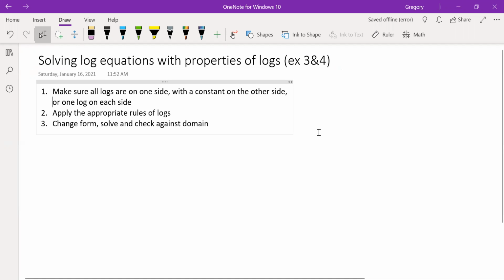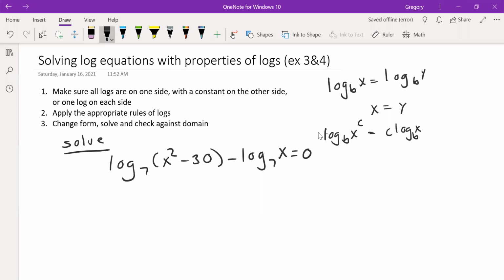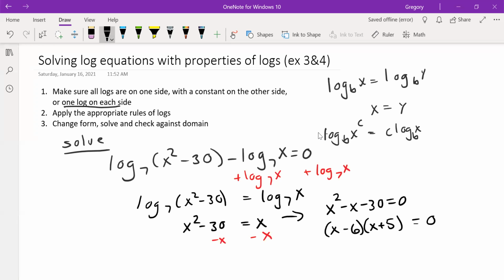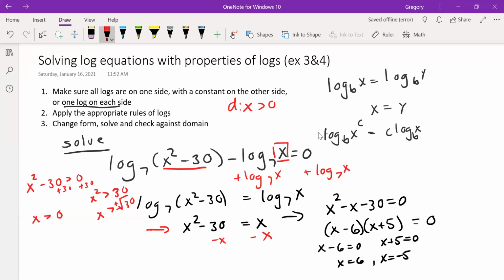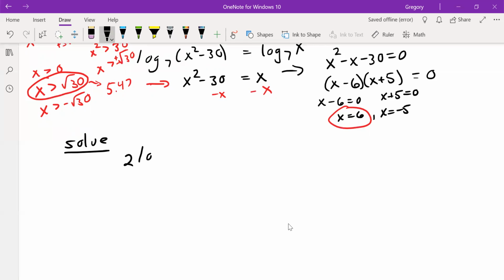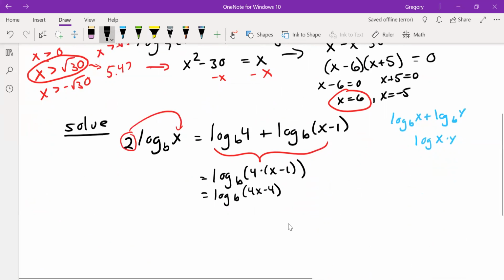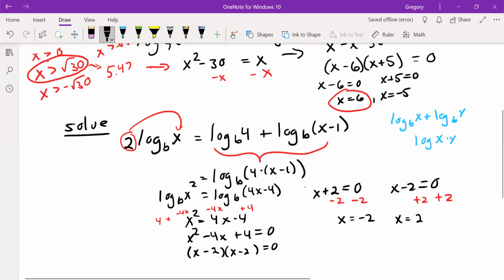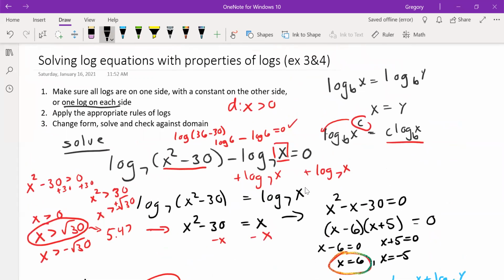Solving log equations with log properties (ex 3&4)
This video continues looking at solving logarithmic equations using log properties.  In particular, I'm using the power rule for logs and the equality rule (my term for it), where if you have a log on each side of an equation with the same bases, you can set the arguments of each log equal to one another.

This is distinct from my other video where you get one log on one side of the equation and a non-zero constant on the other.